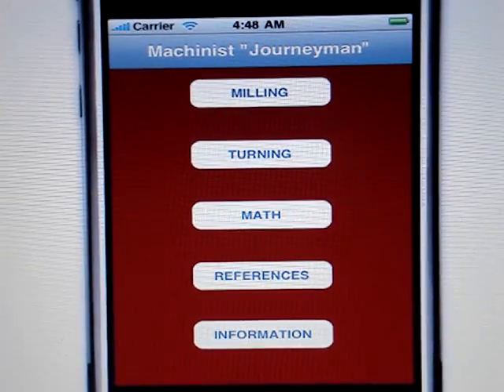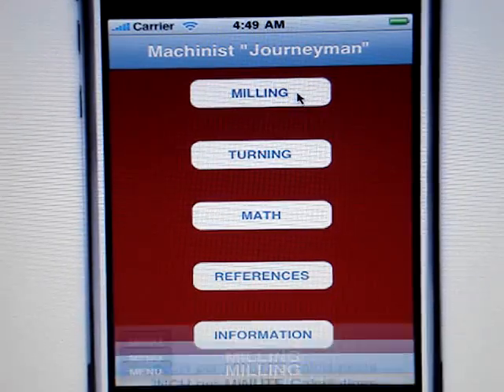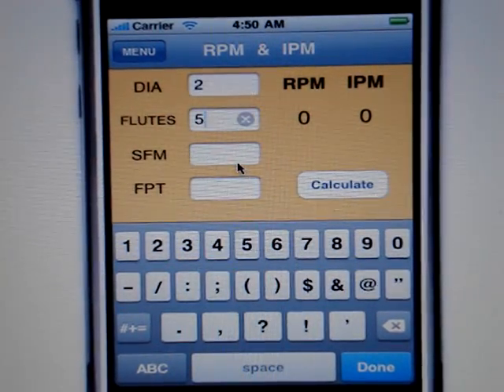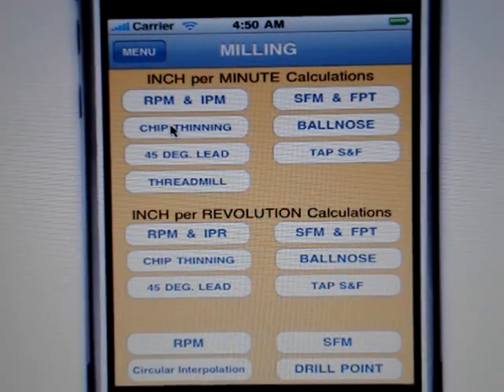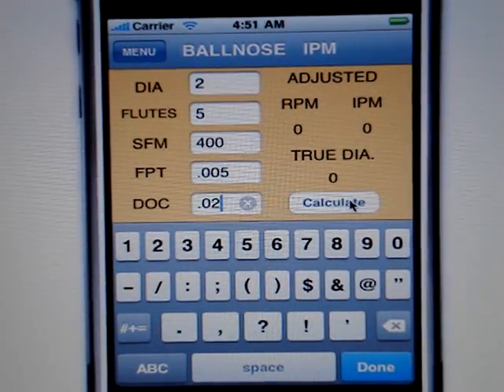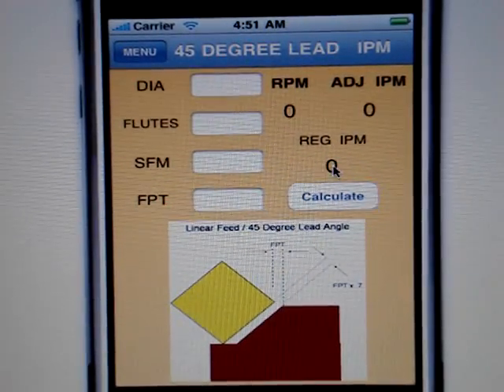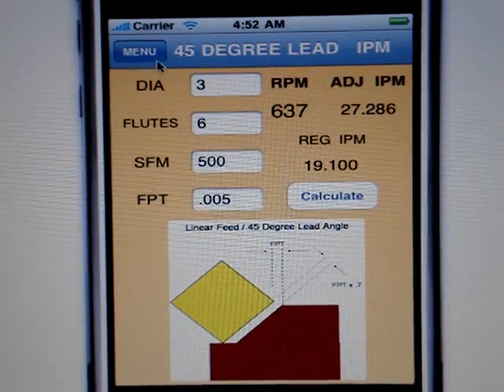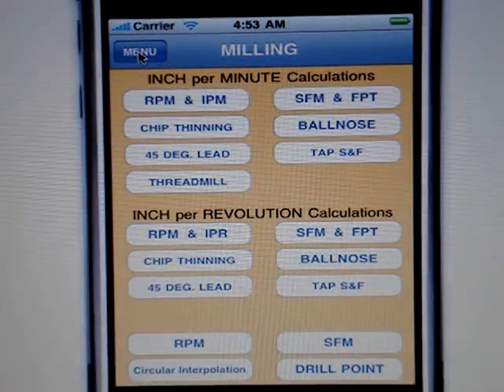Machinist APPrentice 2010 / Machinist Journeyman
Machinist APPrentice 2010 &  Machinist Journeyman,   Machine Shop assistance application for the iPhone.